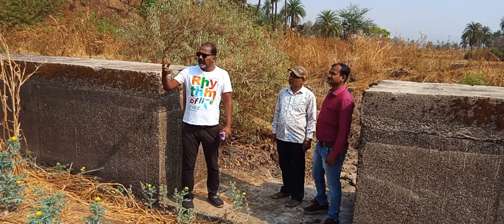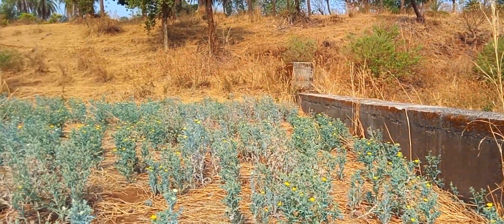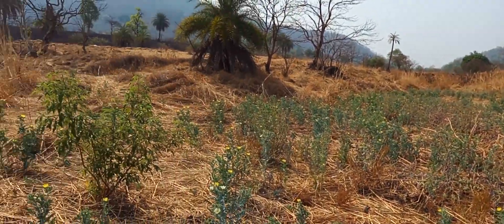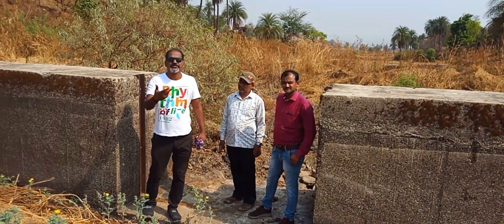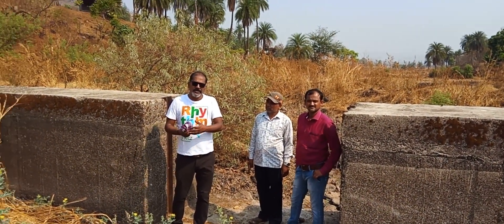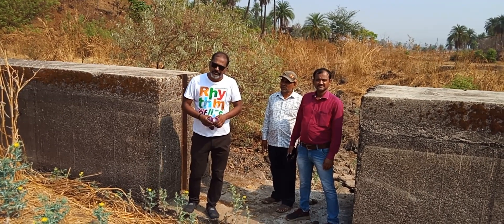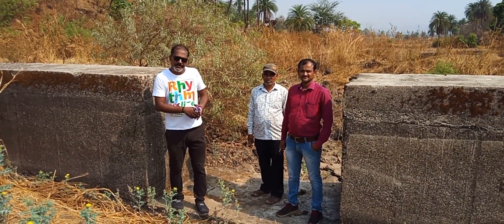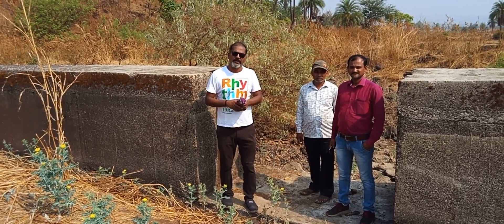27.04.24_V3_Gavtha requirement gathering sessions🙏